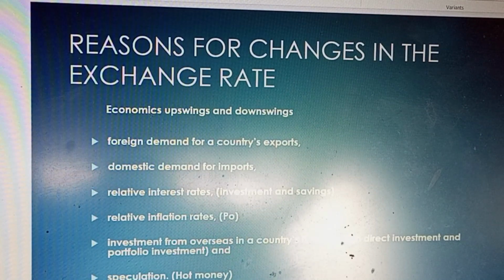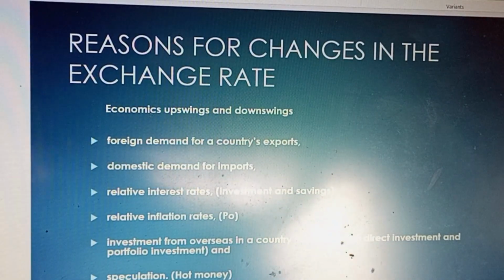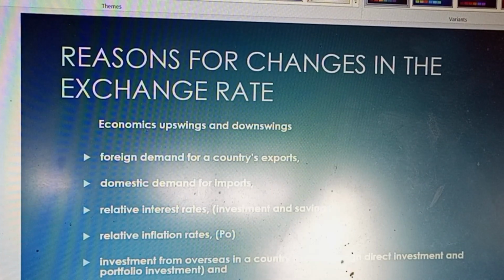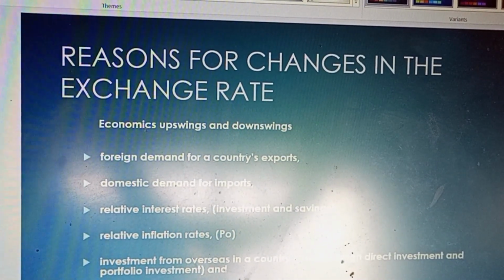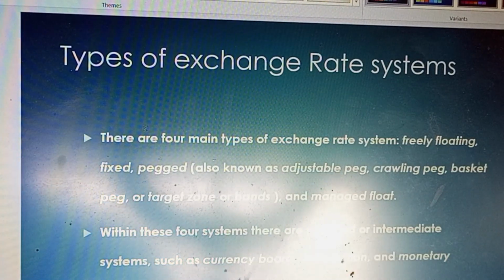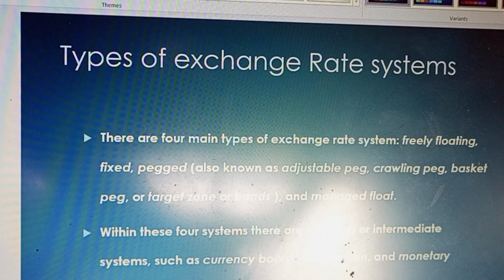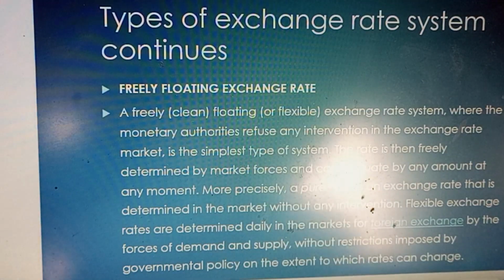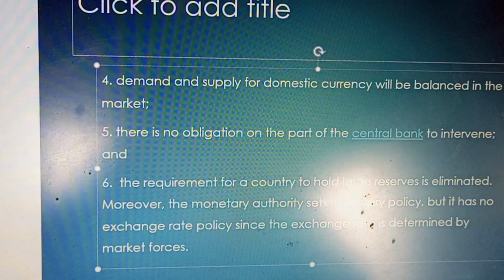Types of exchange rate system in the world in Economics|| Godmill TV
Types of exchange rate systems in the world in Economics